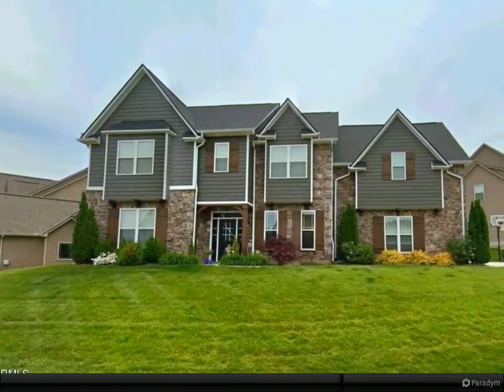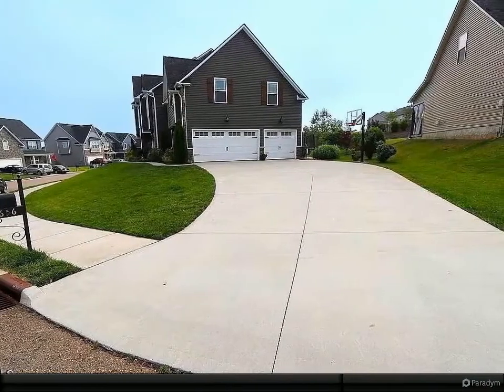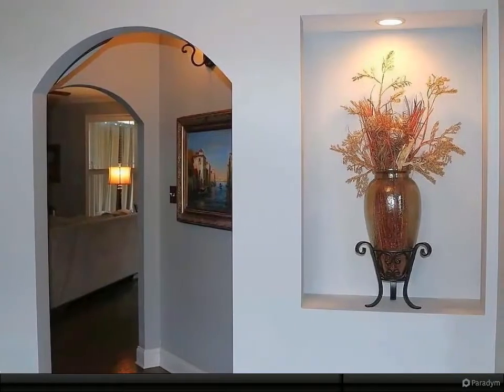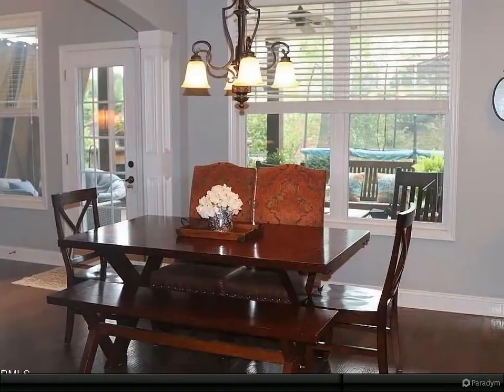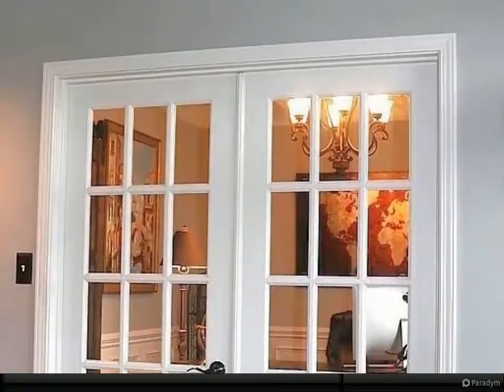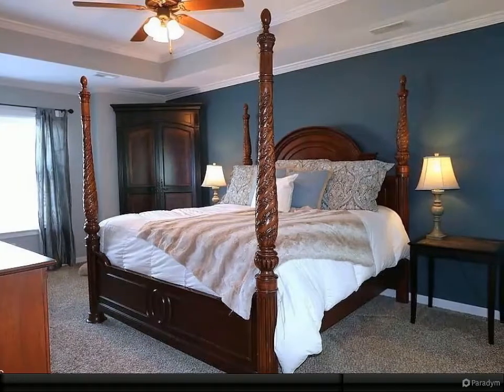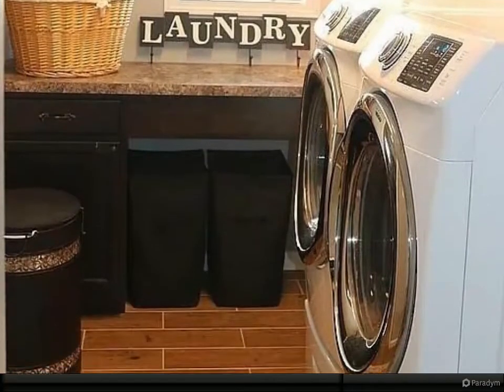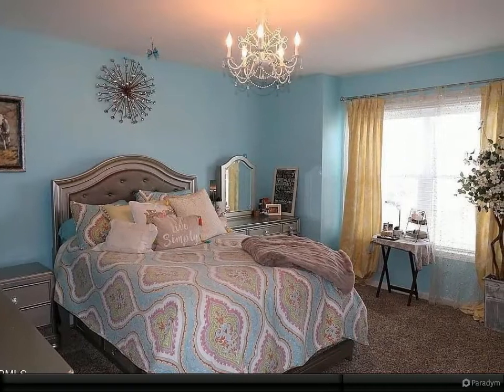2656 Brooke Willow Blvd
4 full bath